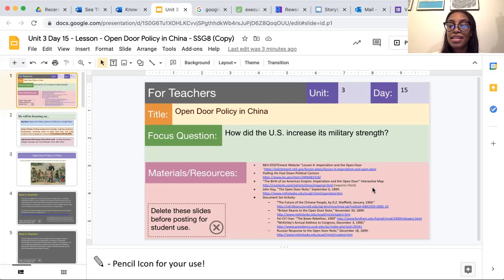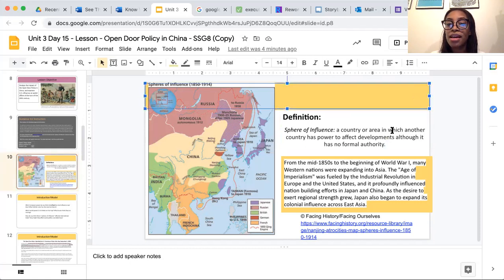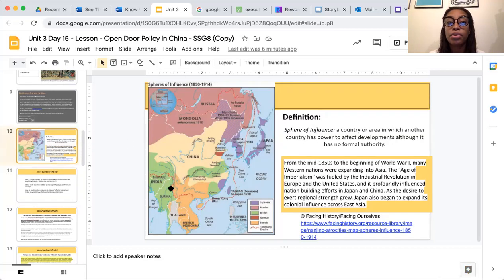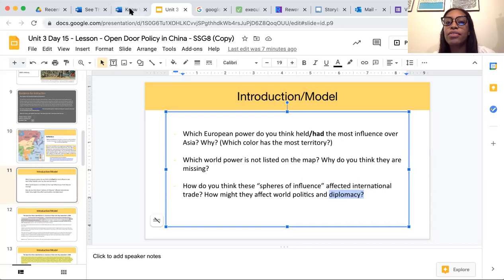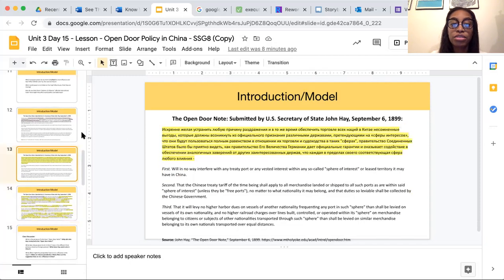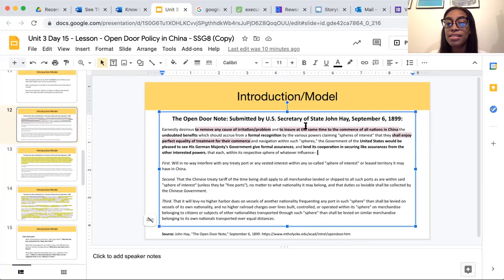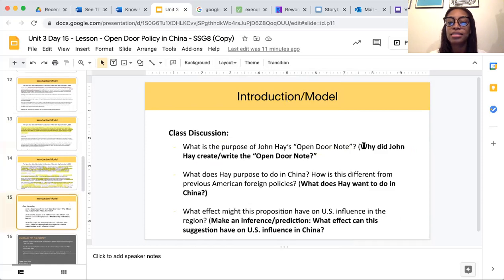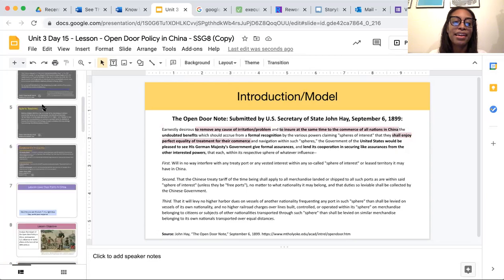Unit 3 Open Door Policy in China MLL SSG8 TF 12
This teacher-facing video focuses on supporting ELLs/MLLs with learning about the Open Door Policy.